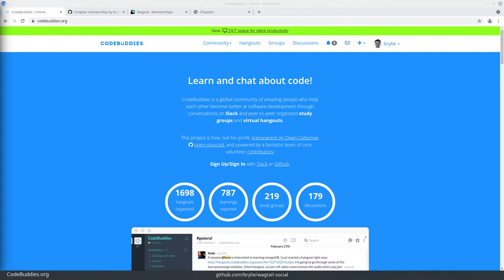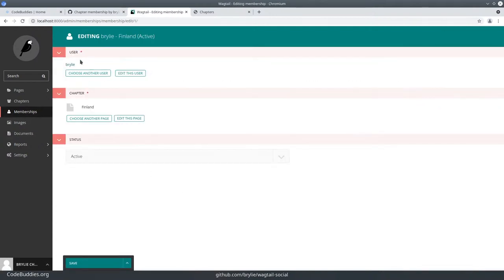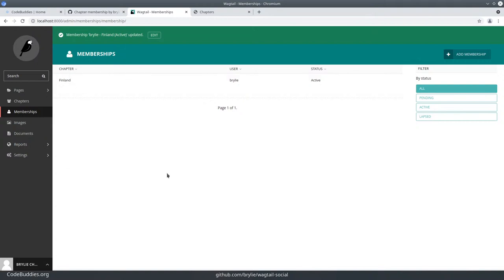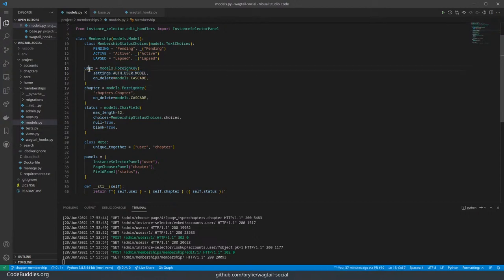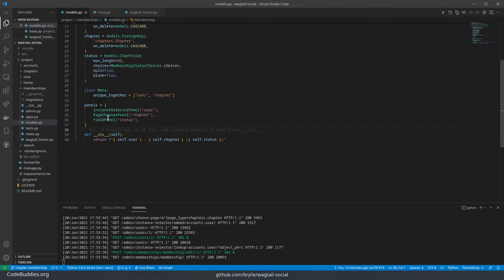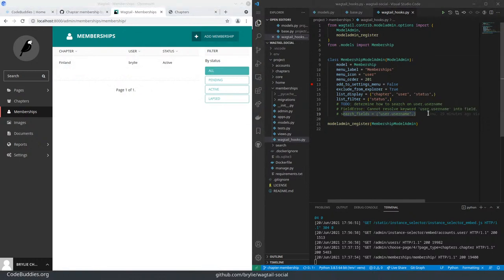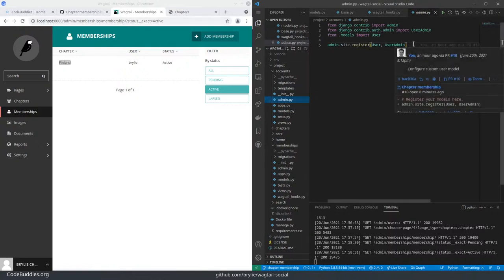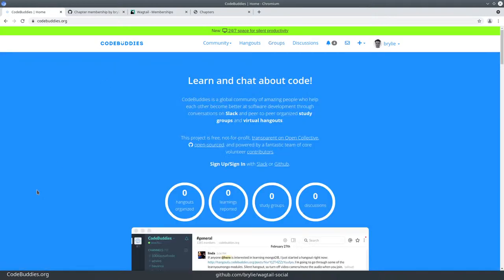Wagtail CMS social network site: user memberships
Building a prototype social networking site with Django and Wagtail CMS. Fully open-source.